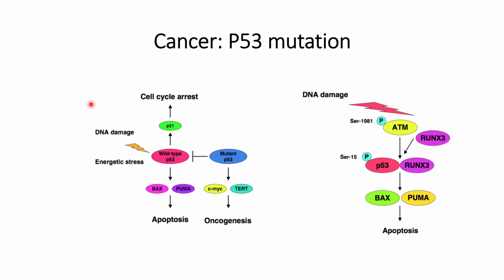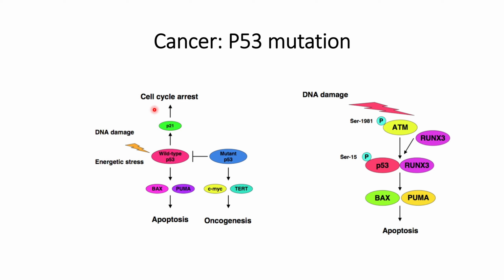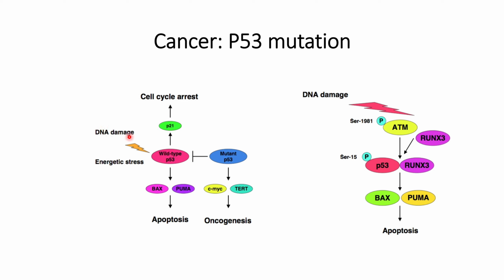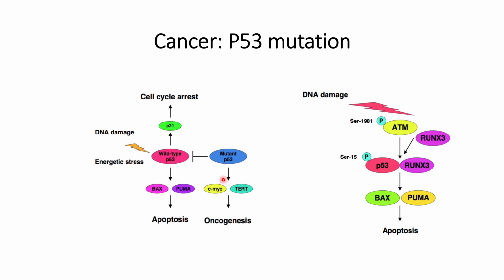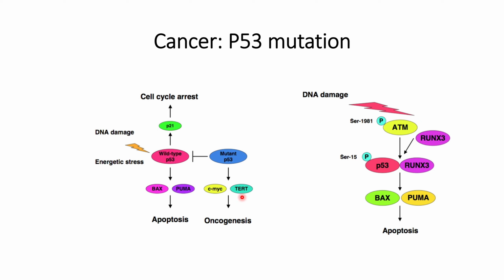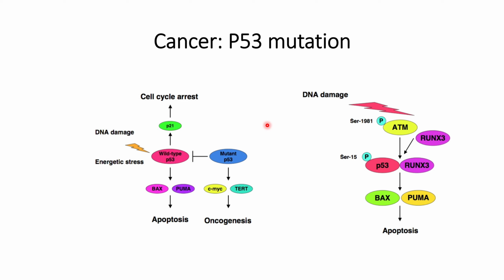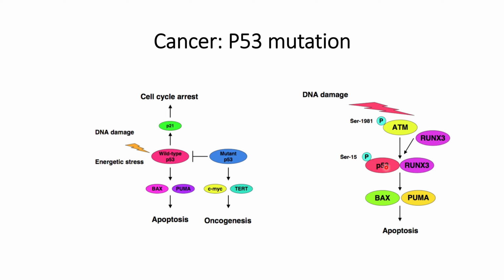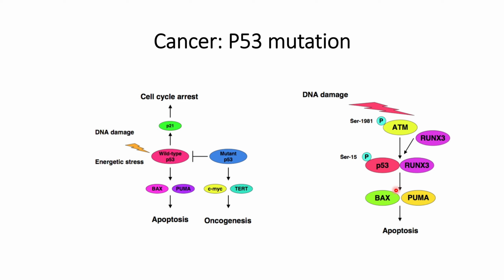Cancer: P53 Mutation Code: 88